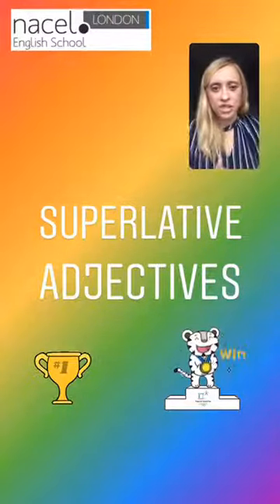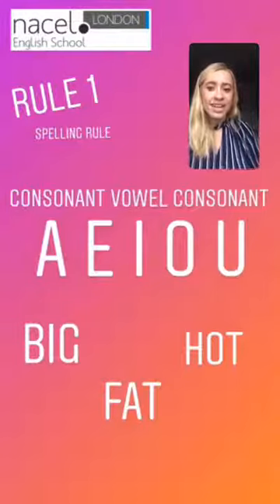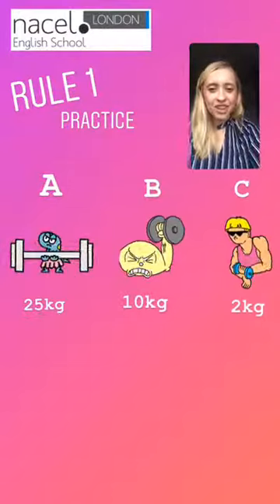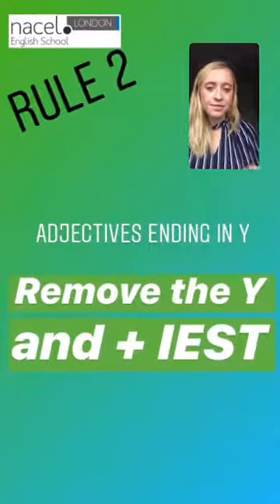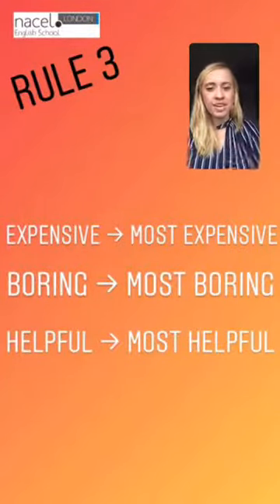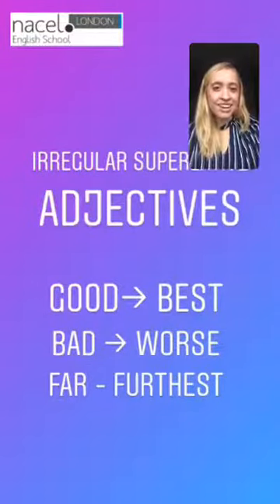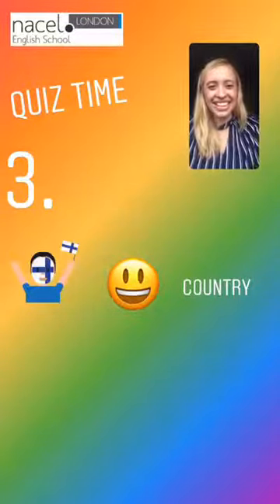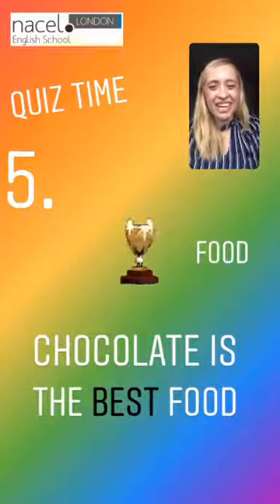Free English course: How to use Superlative in English?【Study English in London】